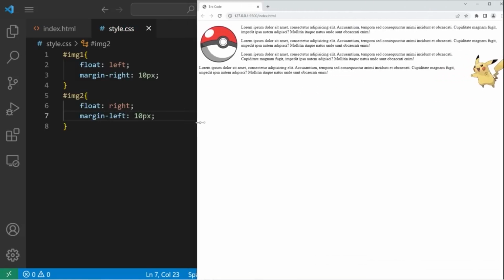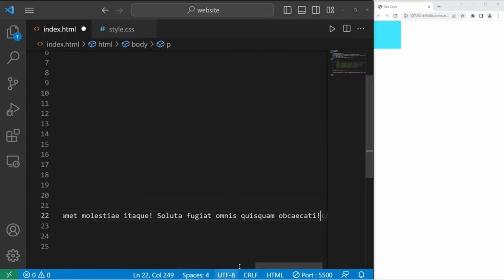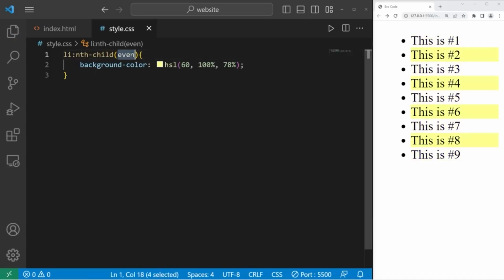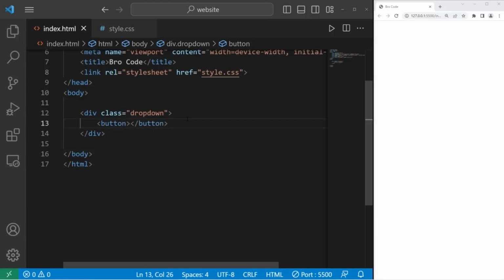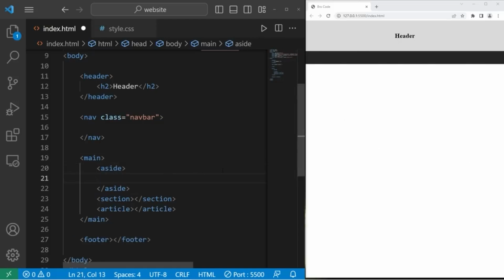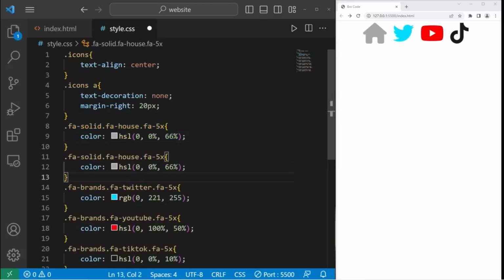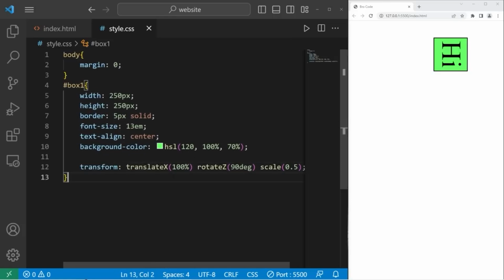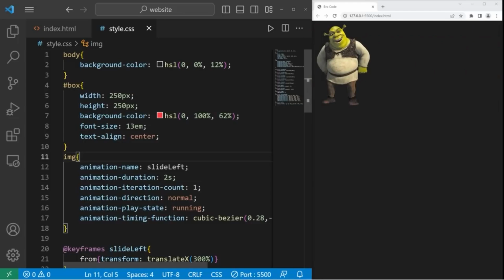HTML NEW 2